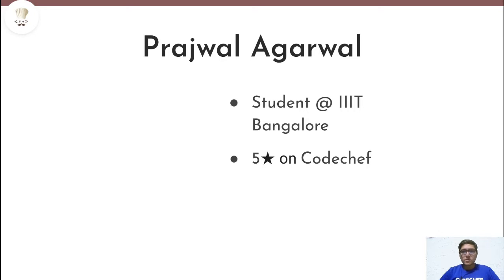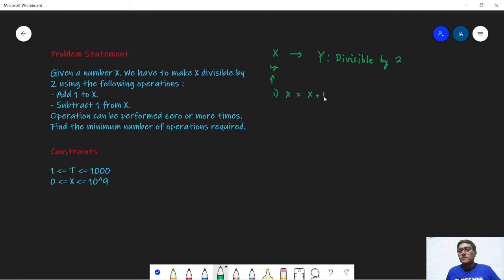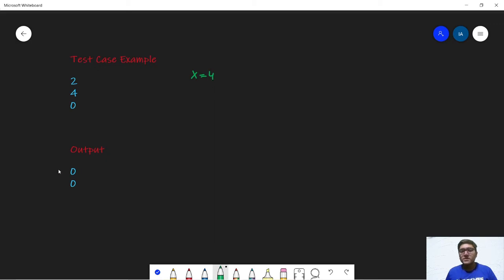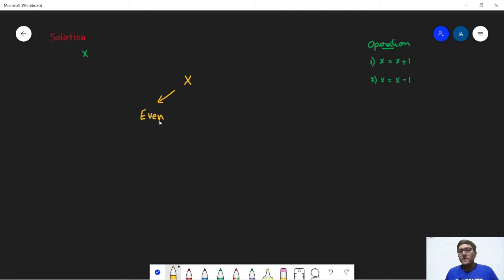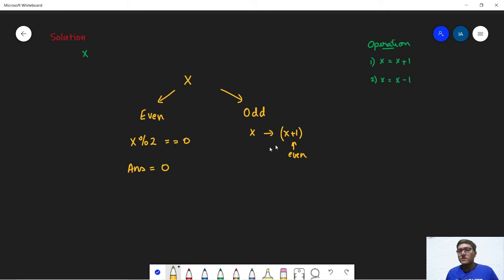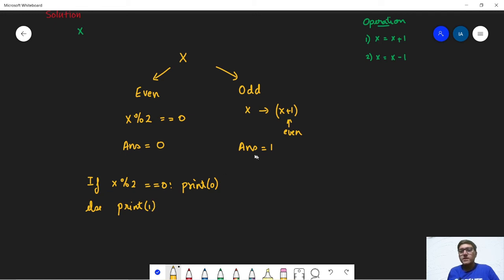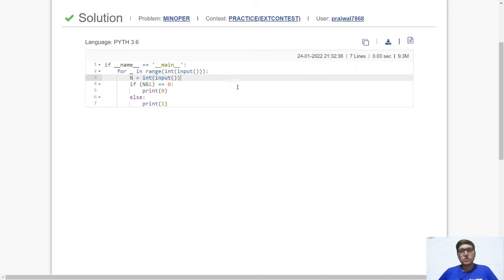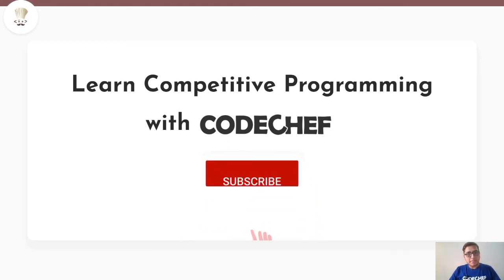MINOPER | Minimum operations | Coding with Logic: CP Problems Solved Easy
"Improve your skills and logic and master the art of Competitive Programming with CodeChef. It's best if you can solve it yourself. But if you can't, you can always check out the detailed explanation of the problem by our expert educators in these videos where top coders and experts in the industry will explain questions of varying difficulty in detail. In this video, Prajwal will be discussing the problem: Minimum operations (MINOPER ).

You can skip to watch the relevant parts:
Timestamps
00:00 - Introduction
00:22 - Problem Statement
01:17 - Test Case Explanation
01:40 - Solution
03:36 - C++ Code
03:54 - Python3 Code
04:10 - Common Errors